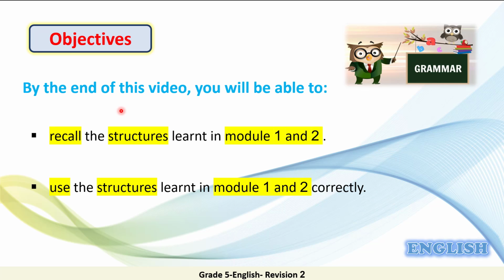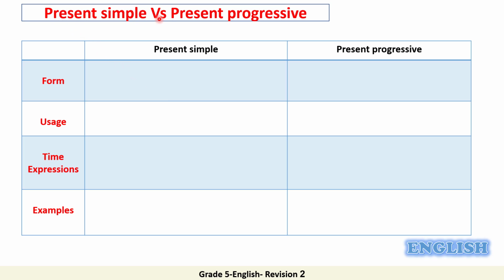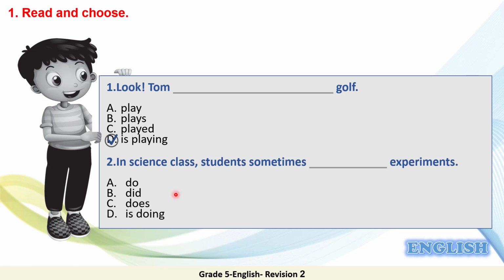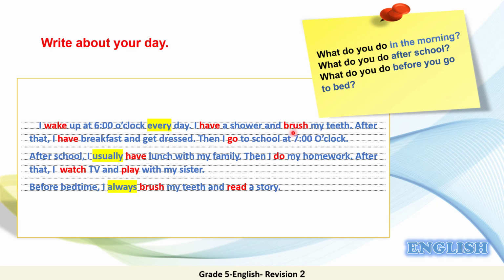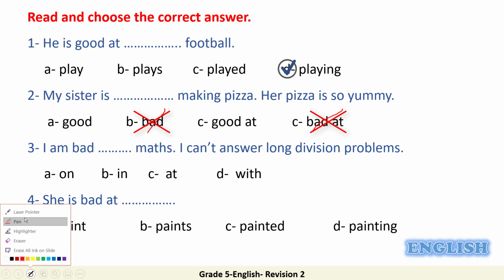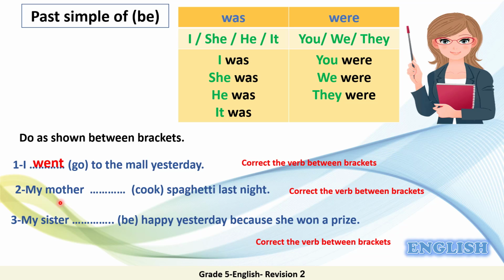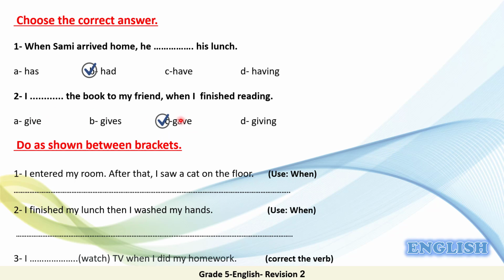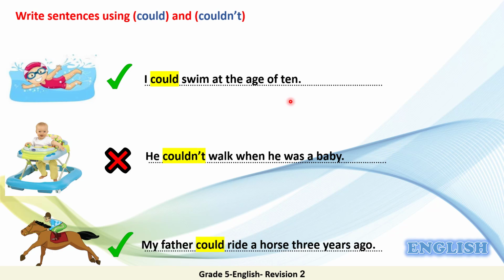Grade 5 English Revision 2 Orientation 1